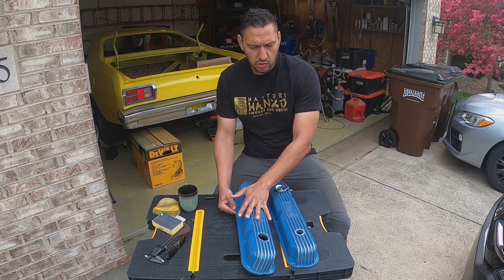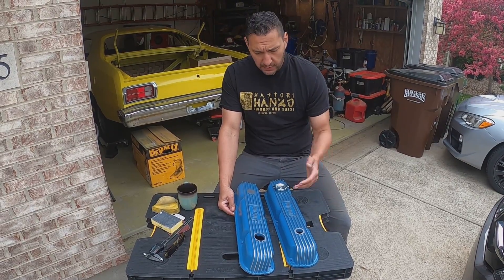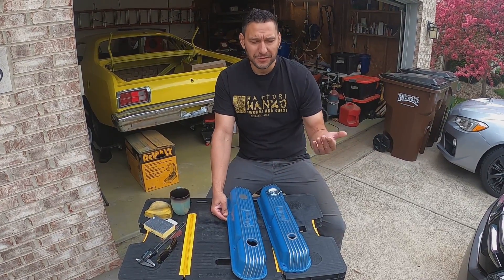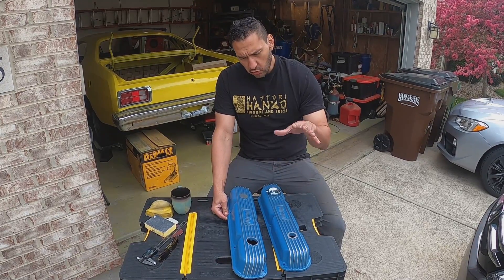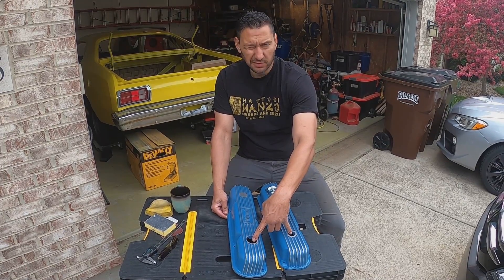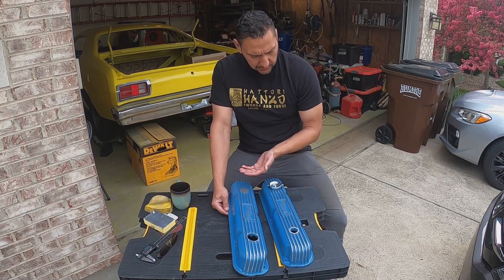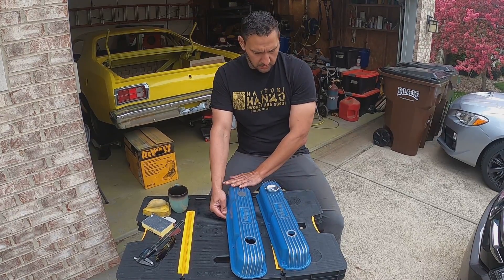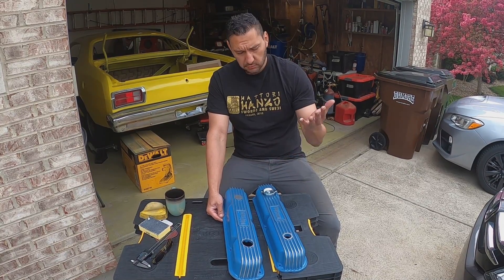Valve Cover Restoration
Refurbishing our Aluminum Valve Covers for the Duster. Sandblasting, painting, and then hand sanding to make the ribs and text pop. This will feed into the Plymouth Duster project.  These covers will go onto the Chrysler Small Block 360 LA engine I am rebuilding.